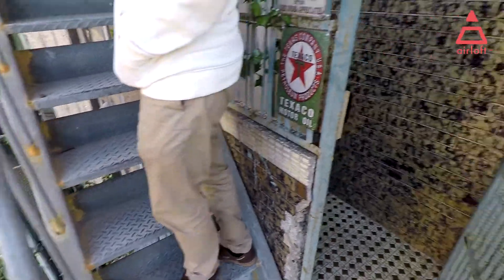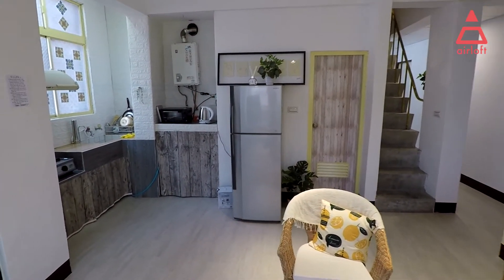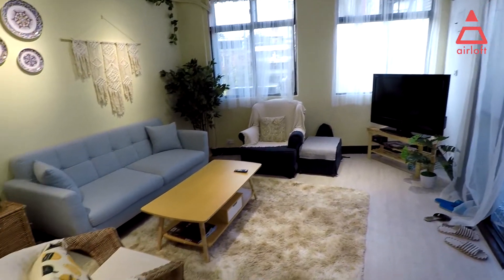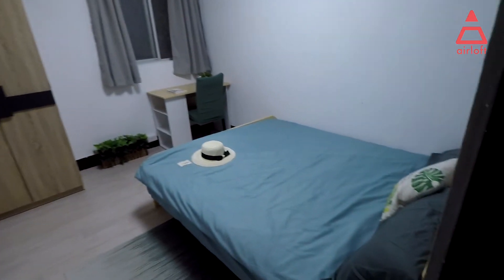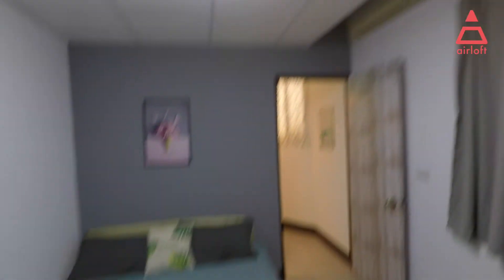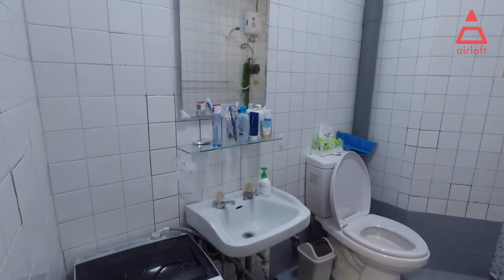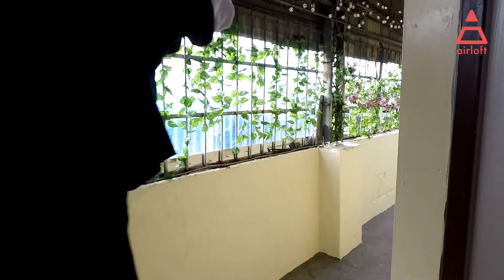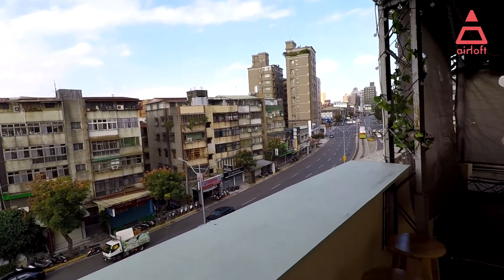Double bedroom in a coliving space of Little Living Room- Airloft (Ref :190007)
Find more information about this property, see images and book your new home online at Airloft, the easiest way to find and book your mid to long-term accommodation.